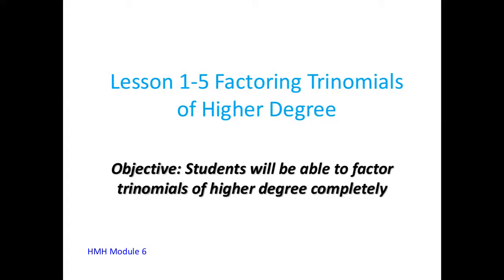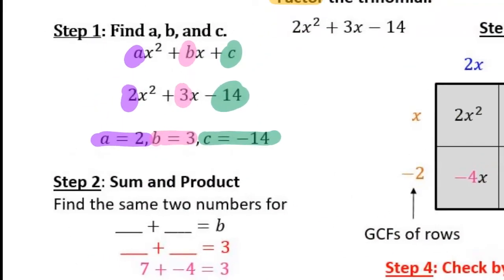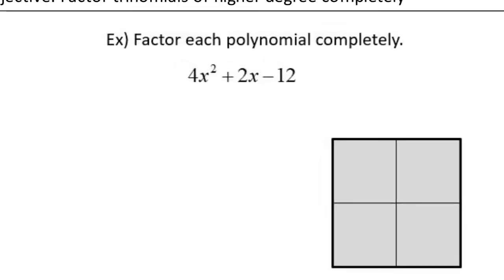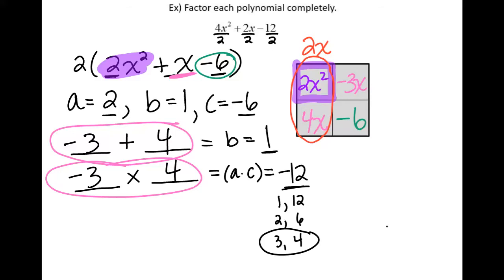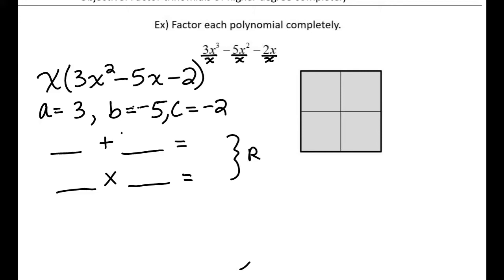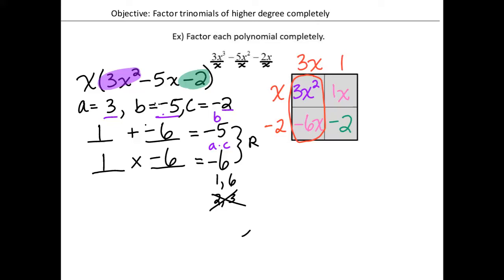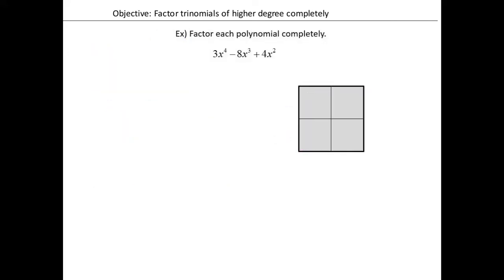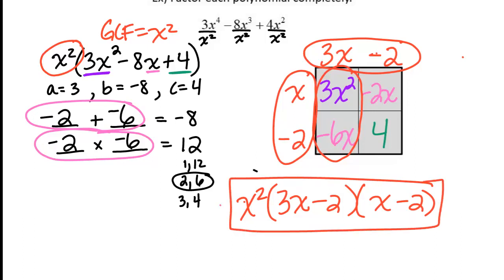1-5 Factoring Trinomials Part 1